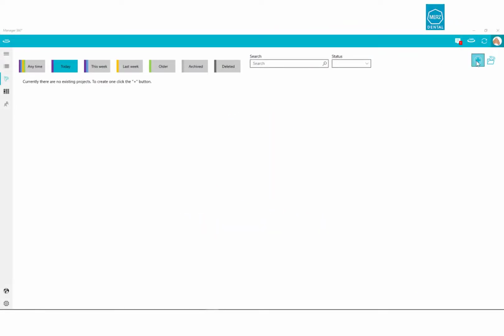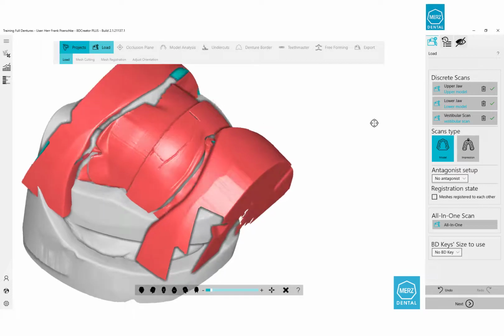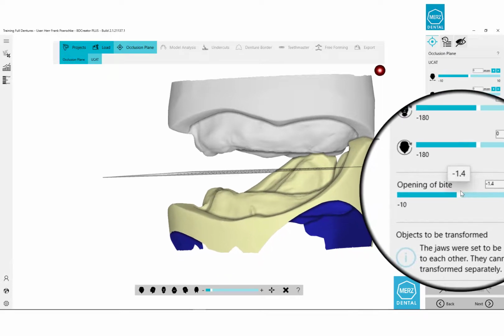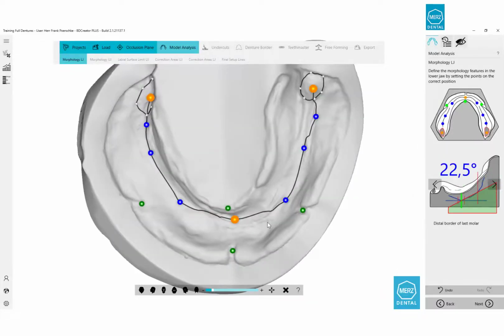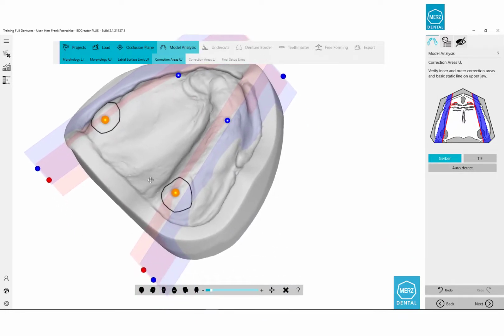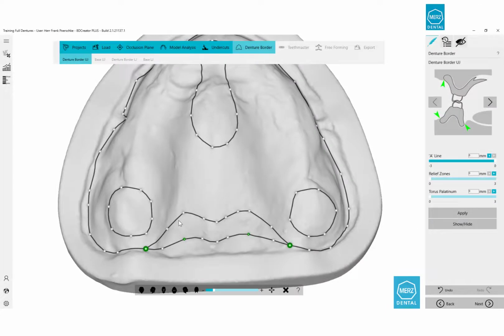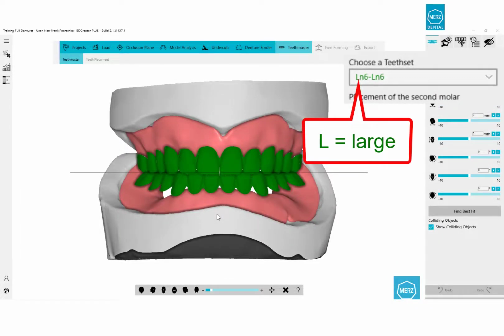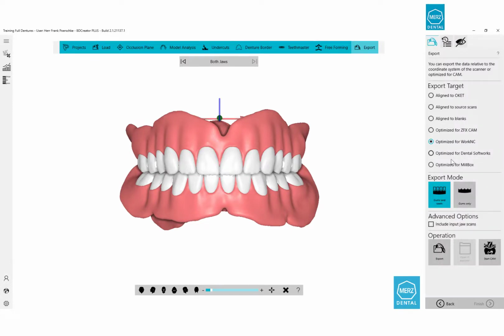BDCreator PLUS: Construction full upper and lower (en)